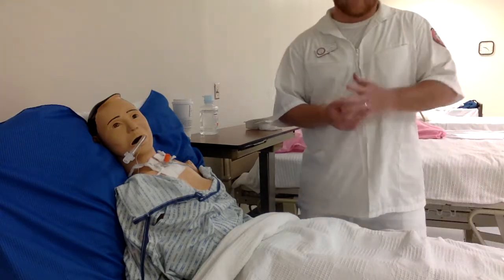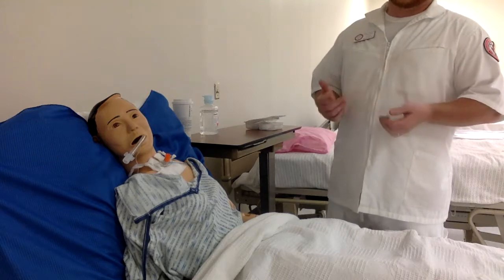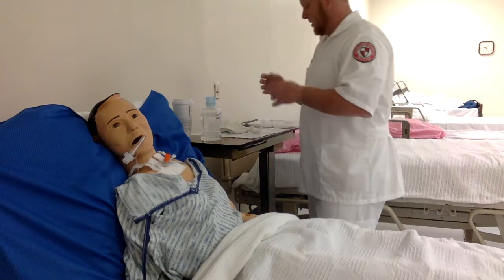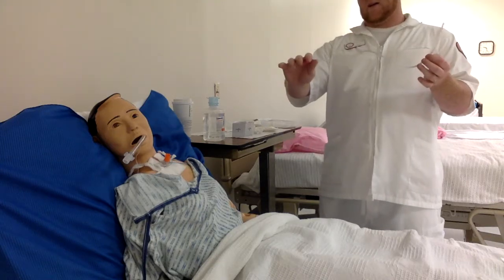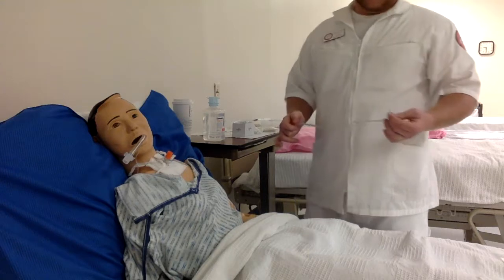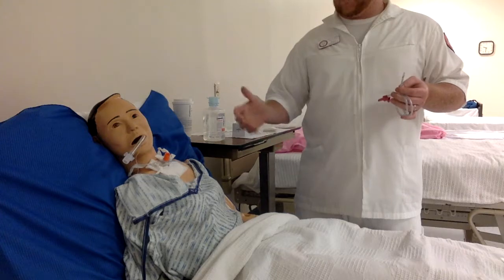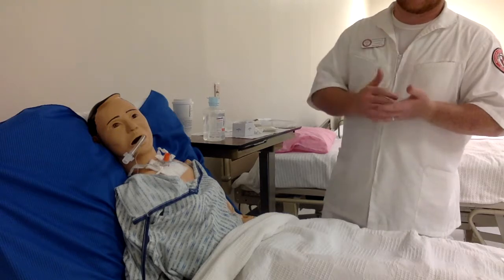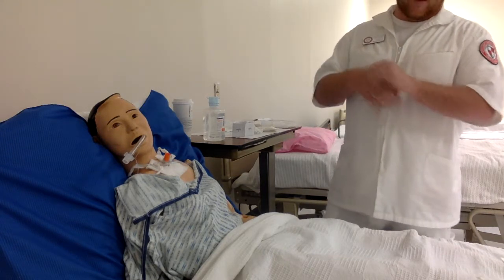Airway Management and Oxygen therapy- Tracheostomy suctioning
Arthur Bienvenu